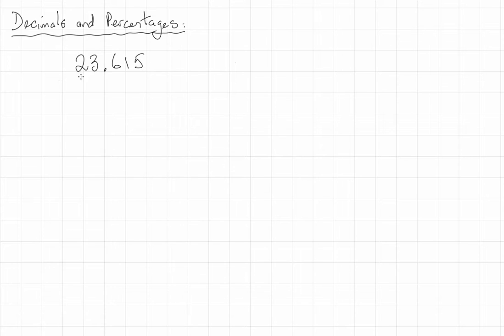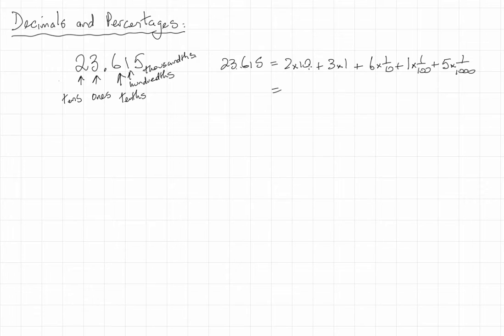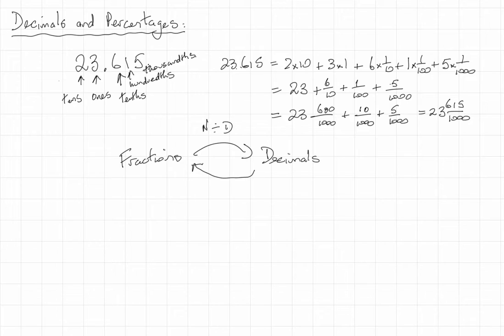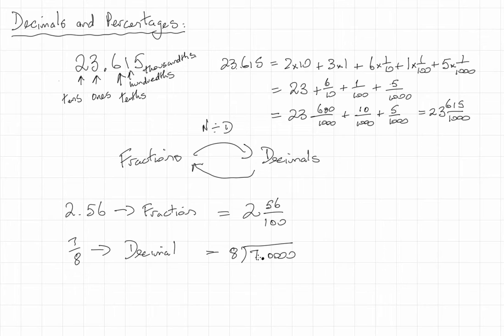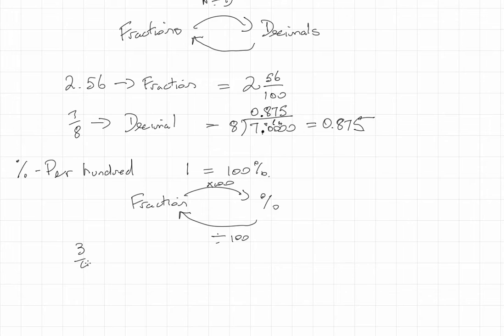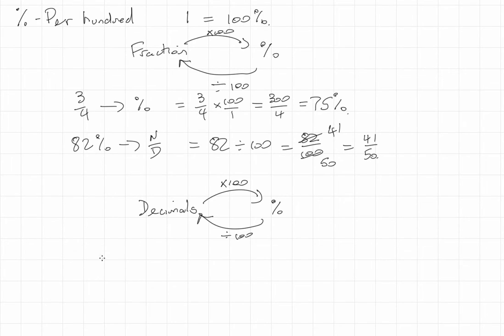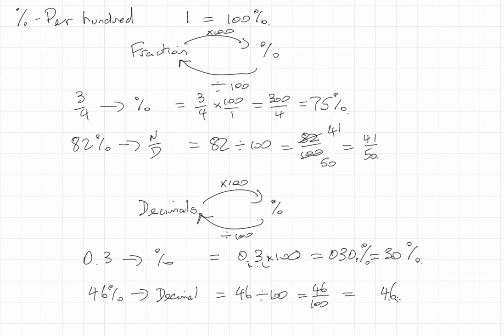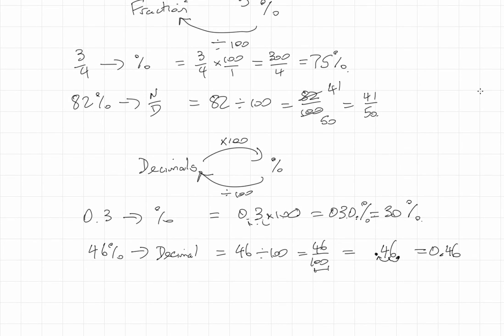1.1.8 Decimals and percentages